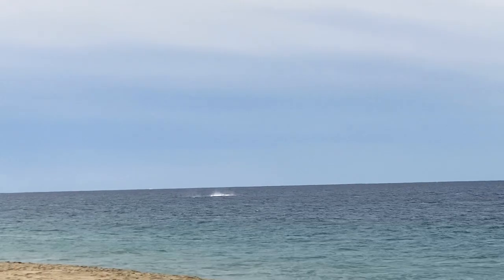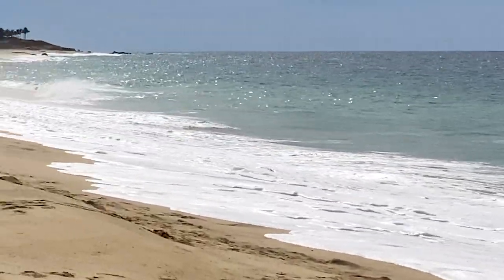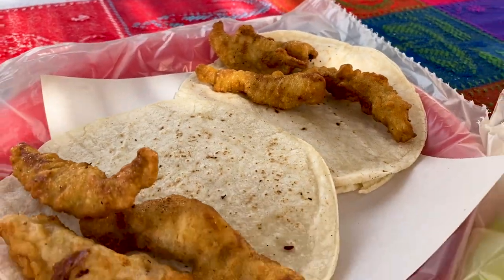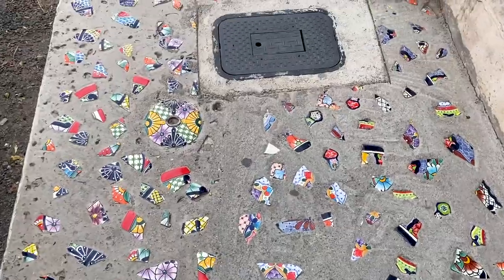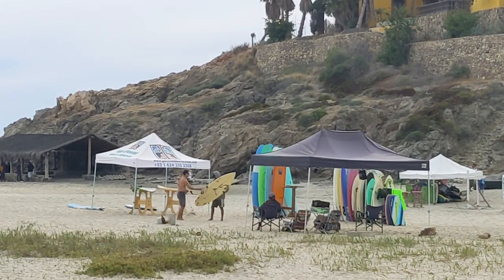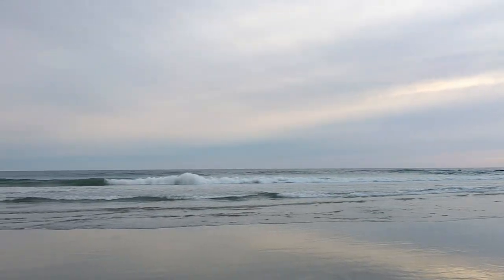🇲🇽 The BEST of Baja California Sur!! Todos Santos & Cerritos Beach …a MUST DO day trip from CABO!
We are Cindy and Eddie from SQUEEZEtheDAY!!!

Today we are going to be exploring some more of Baja California Sur. We start our day by leaving Cabo San Lucas and getting some Cafe de Talega, which is a unique way of making coffee in a sack, at a local restaurant. Then we drive up to Todos Santos. Here we explore this amazing town with a lot of history and art. After trying a couple pieces of hand made candy at La Bella, we go get some delicious fish and shrimp tacos. A link to La Bella will be below here.

We also make our way to Cerrado, a small town that is popular with surfers and RVers alike. It’s not too crowded, the beaches are soft, the water is warm, and the people are friendly. No wonder people have tried to keep it a secret. Plus, we go to Barracuda Restaurant and tried some of the best tacos we’ve ever had. One of the best ways to close out our day is watching the sunset over the Pacific Ocean.

That concludes this trip, however there are many more to follow. And as always, Squeeze the Day!!!

Who we are:
We are Cindy and Eddie from Pennsylvania. We started our YouTube channel in April 2020 after the world took a pause.  Since then, we’ve been working to find ways to travel full time on a budget, with a cat. Meet Cinders, a 19 year old black cat with the calmest personality you’ll meet in a cat. She goes where we go, and we want you to go with us too. Enjoy our videos as we show you what we find along the way.

Our first trips were local to our area, Bucks County, and limited to days we weren’t working full time jobs or being restricted by lock-downs. In November of 2020, an opportunity presented itself and we decided to take our Travel Trailer out of storage and travel full time across America. Our current goal of visiting all 50 states has been delayed, but we haven’t given up. Keep following along to see what we're up to next.

     Robbery by Mr Kent & Ruby Red
     Vegas by Onda Norte

If you’re interested in seeing our personal channels to see what else we’re doing, those links are here:

Gear we use:
Iphone, Pixel, Gopro 7, Adobe Premier Pro, and Laptops